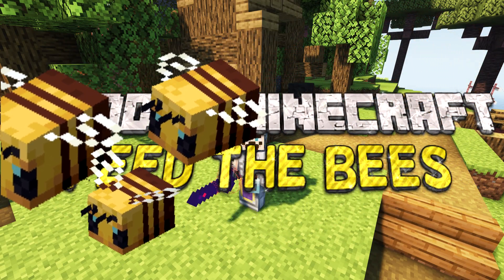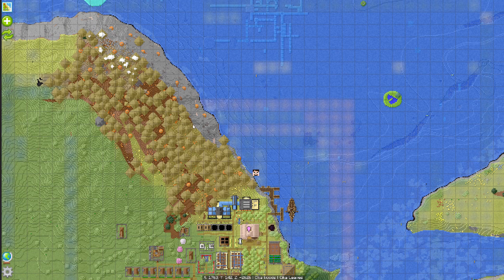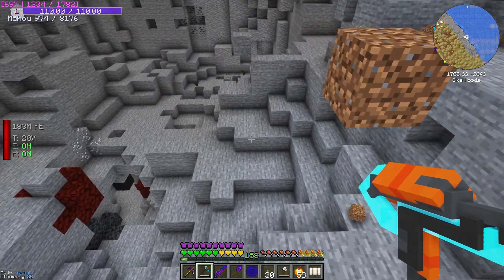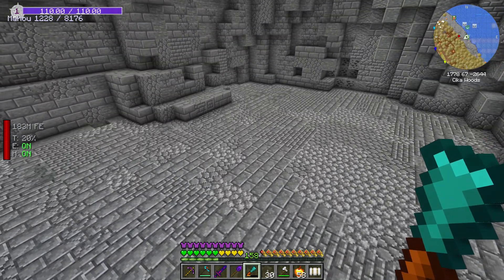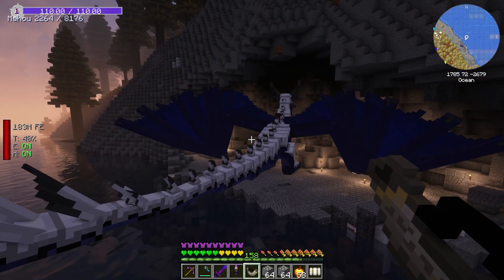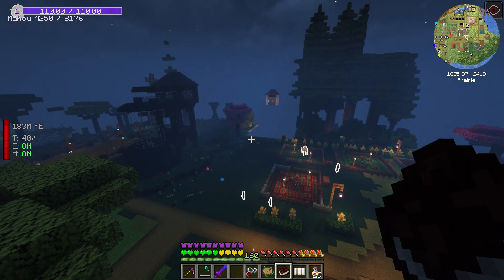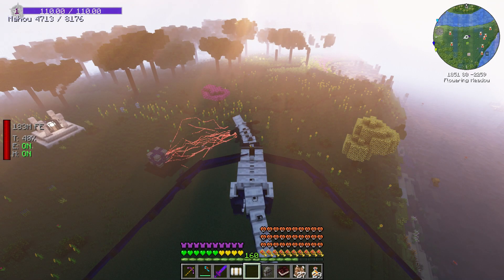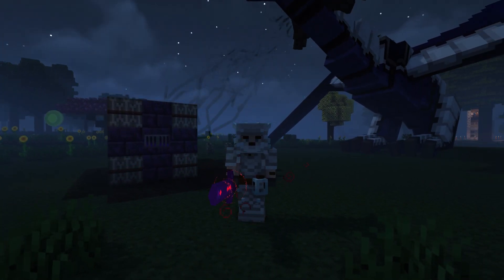All The Mods 6 Feed The Bees! Ep.73 HOW TO CRAFT A DRAGON FORGE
I'm back playing ATM6 modded Minecraft and it's time to Feed The Bees!
A quick dragon forge guide / tutorial on how to craft a dragon forge and what we can do with the materials!

If you wanna get into All The Mods 6 you can check it out

Minecraft Version: 1.16.5
ATM6 Version: 1.8.9
Texture Pack: None!
Shaders: Complementary Shaders